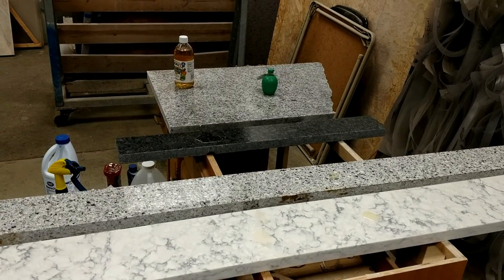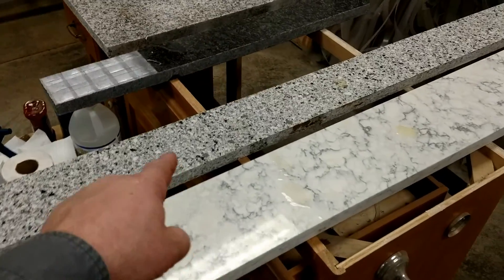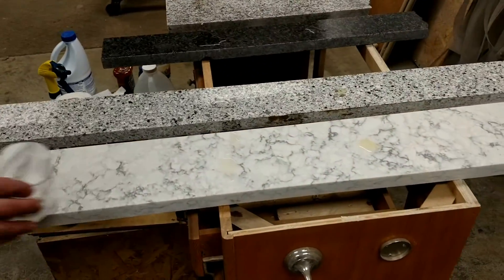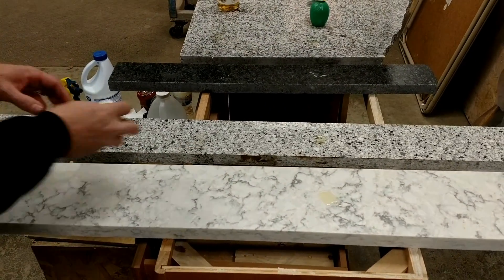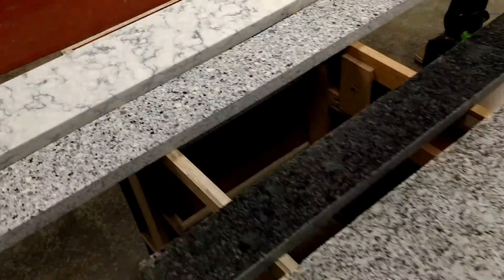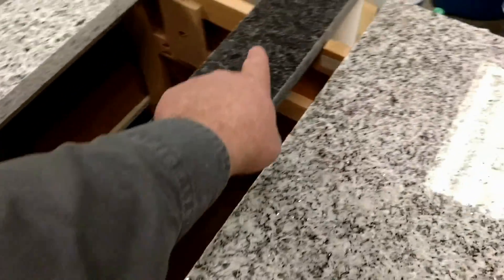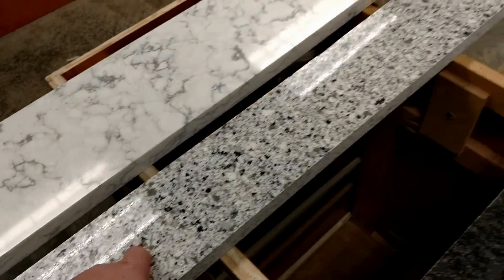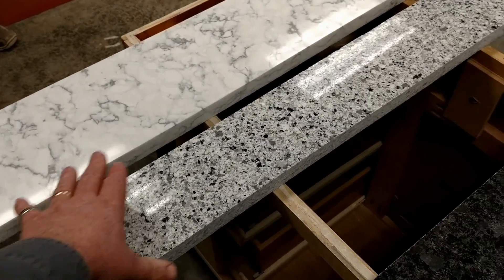Granite and Quartz Etch Test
Etching test using lime juice and vinegar.